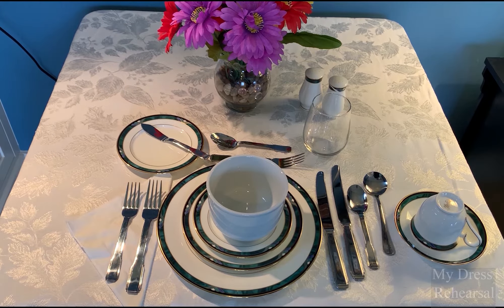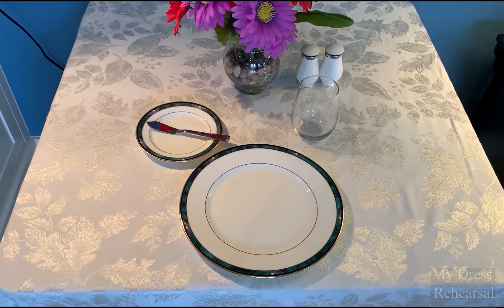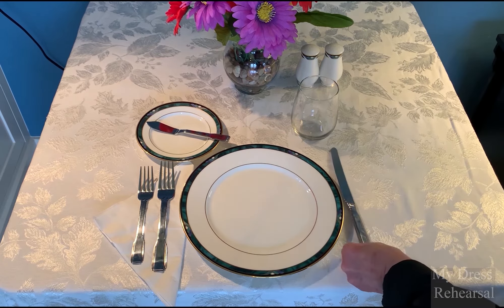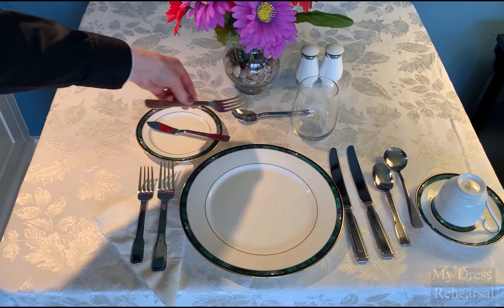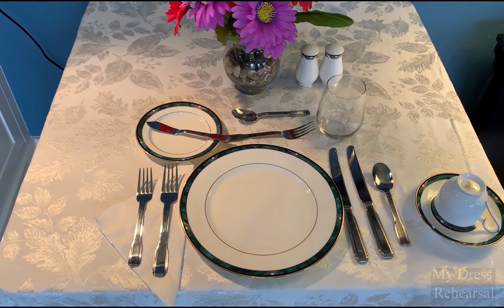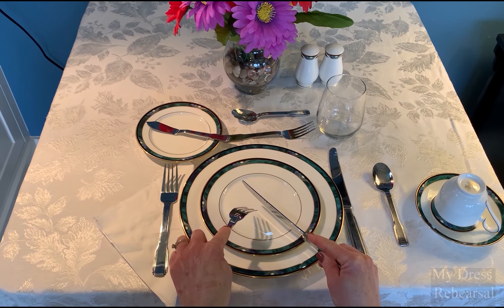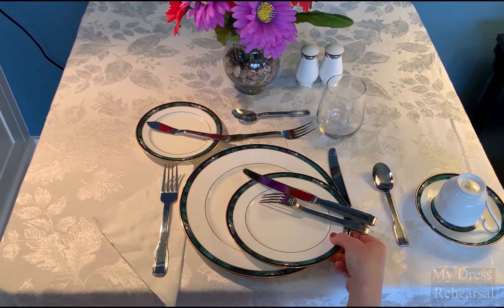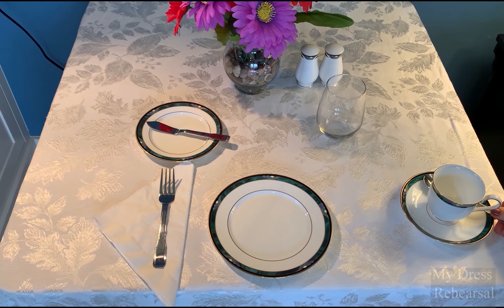Multi-course meal setting and table manners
The art of fine dining includes navigating the table setting and dining with grace and poise.  What is the difference between Continental and American style of dining?